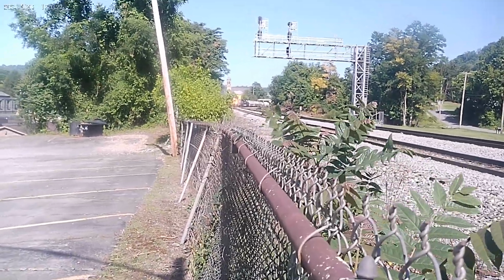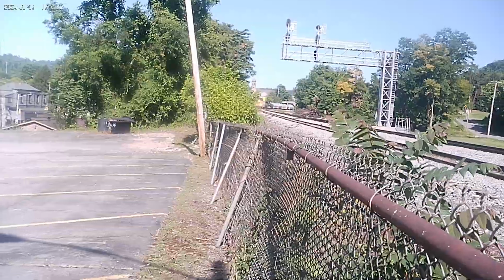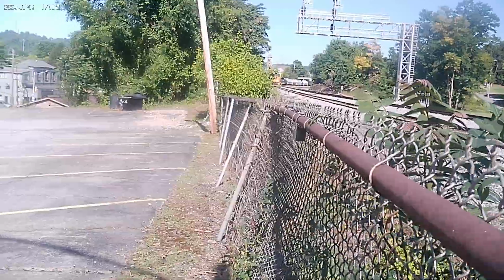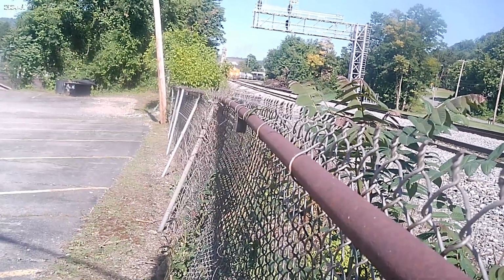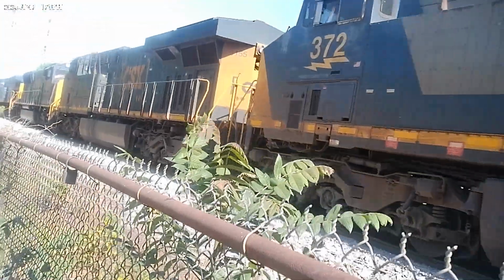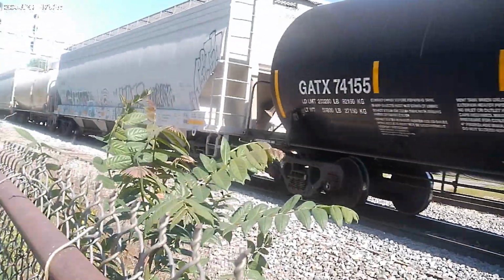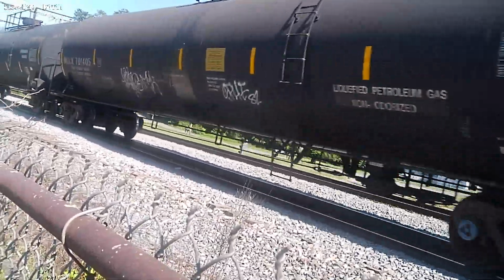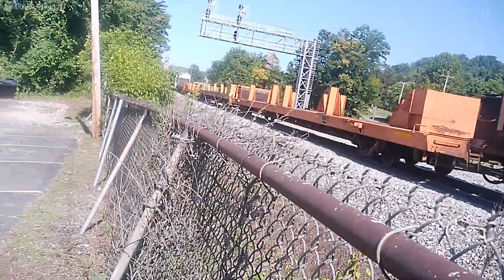csx M316-07 eastbound mixed freight train with horn salute 3 website units CM44ac Flared SD70MAC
15 to 20 minutes later after stop on track 2 at mo tower as m316-07 eastbound mixed freight train  leaving departing at 9:33am in the morning headed to destination for Cumberland Maryland Cumberland Yard while en-route on that point